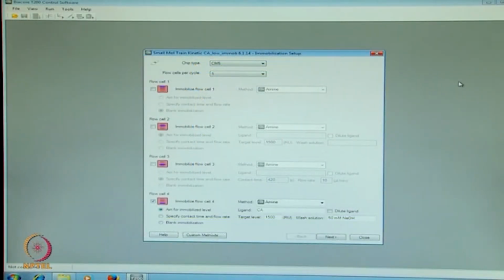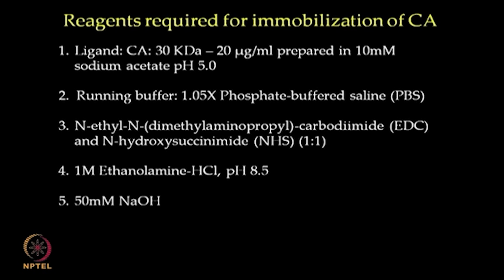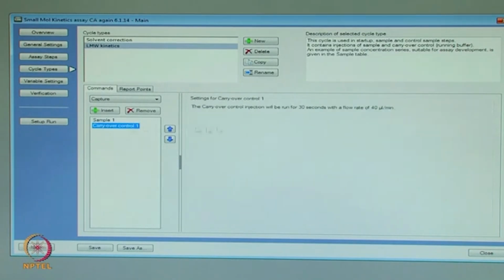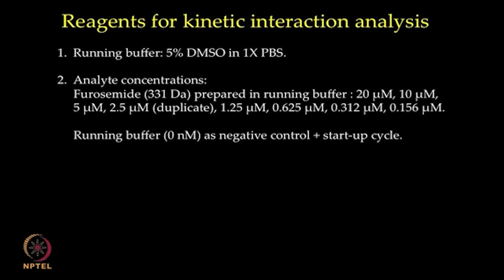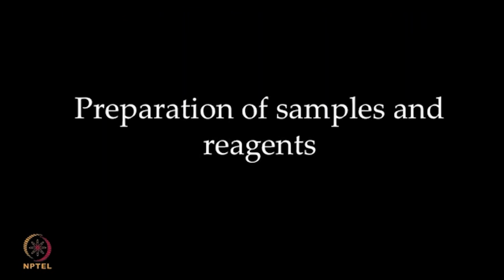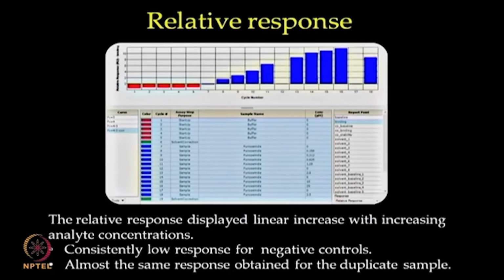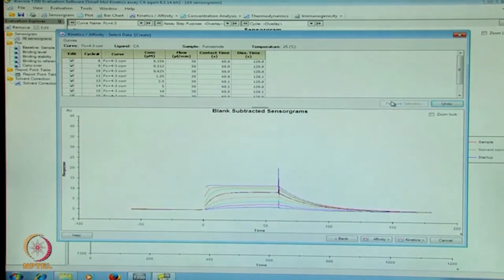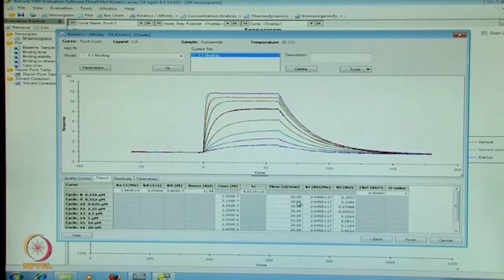Protein-small molecule interaction study: Kinetic analysis